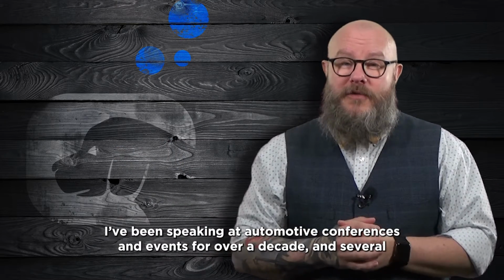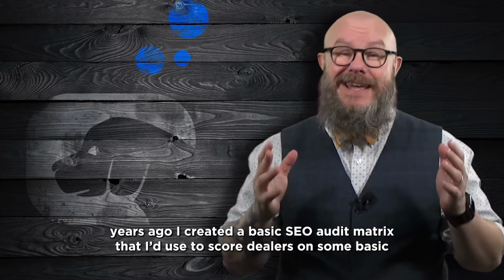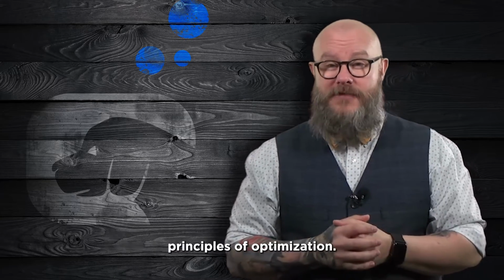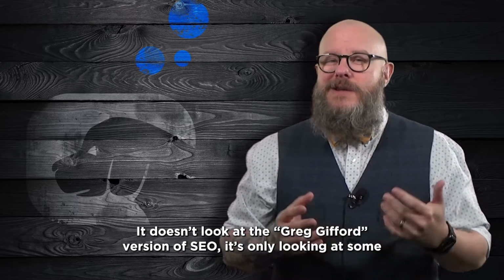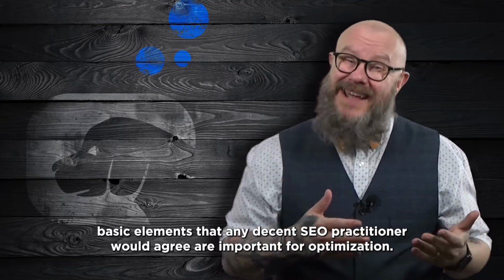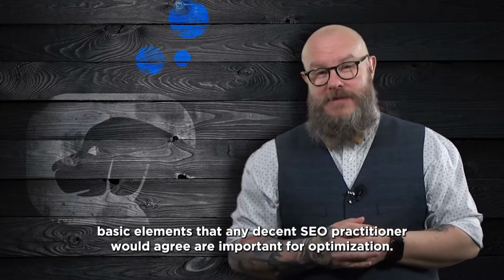Ep 2148 Scoring Matrix.mp4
In this week’s episode, I share the details about our new SEO scoring matrix, which allows us to score any site on basic SEO principles. Check your own work, use it as a guide for what to do, or use it to hold your vendor partner accountable!

VIDEO TRANSCRIPT

Welcome back to another episode of Local Search Tuesdays. This week, I’ve got an awesome new tool to tell you about that’s going to change the way you look at SEO.

I’ve been speaking at automotive conferences and events for over a decade, and several years ago I created a basic SEO audit matrix that I’d use to score dealers on some basic principles of optimization. It doesn’t look at the “Greg Gifford” version of SEO, it’s only looking at some basic elements that any decent SEO practitioner would agree are important for optimization.

Earlier this year, I was speaking at a 20 Group meeting, and the consultant running the meeting asked if I’d be able to run a workshop after my session and let the dealers use the matrix to score each other.

I updated the sheet so that each element was scored with a simple question and a drop-down for the answer, and the scores would calculate automatically. The new scoring matrix was a massive hit, and I’ve used it at several other meetings and events since.

It scores on 4 areas – on-site signals, links, Google My Business… I mean, Google Business Profile, and reviews. The maximum score is 100 points. The average score we see from dealers we’ve scored is a 45.3. A well-optimized site will score in the 70-80 range.

If you’d like to get your dealership scored, just shoot me an email at and I’ll knock it out and send it to you. If you’re running your own SEO, you can use it to check your work, or as a guide for what to do. If you’re using a vendor partner, you can use it to check their work and hold them accountable.

And best of all, you don’t have to be a car dealer! I’ve got a standard version that isn’t dealership-specific, so I can score your site as well!

That’s all the time we’ve got for this week’s episode, so you know what that means…
Put your hand on the screen right here:
We totally just high-fived ‘cause you learned something awesome.